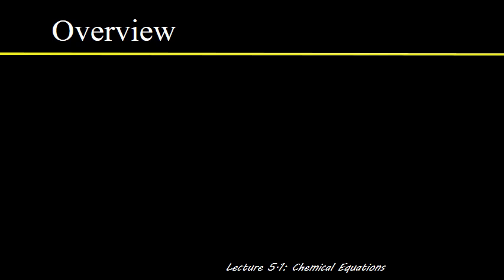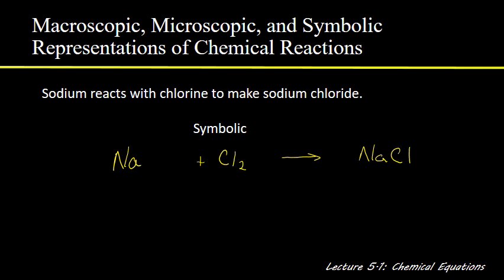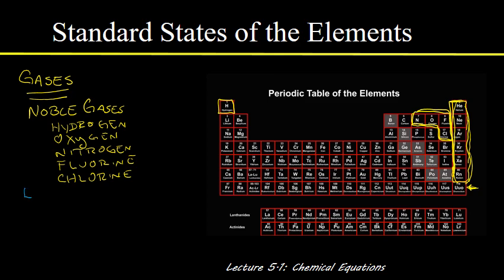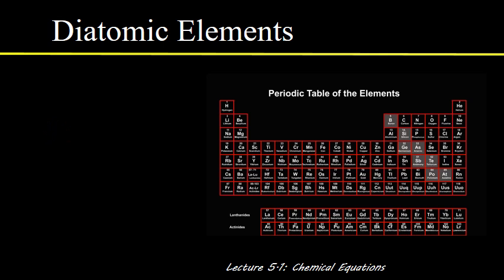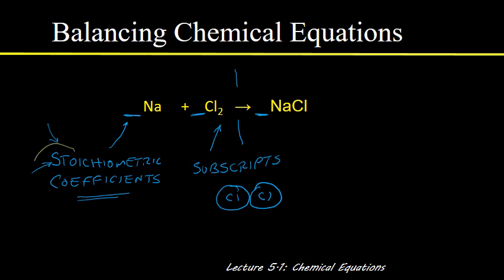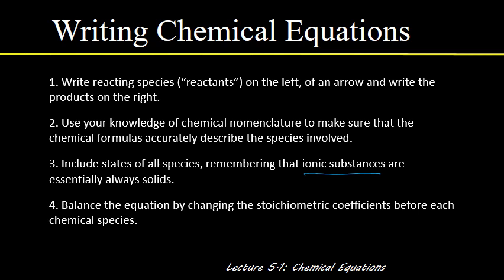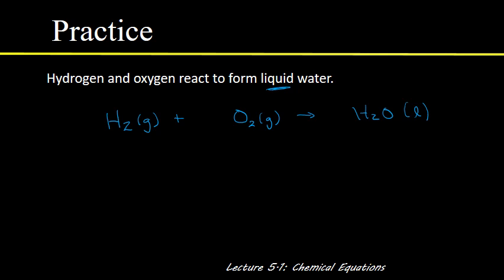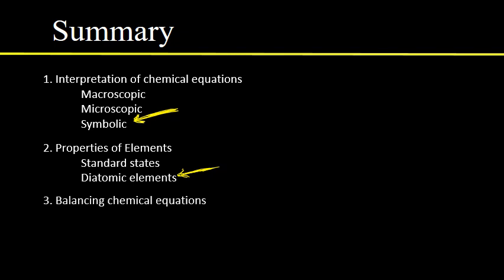Lecture 5 1 Chemical Equations